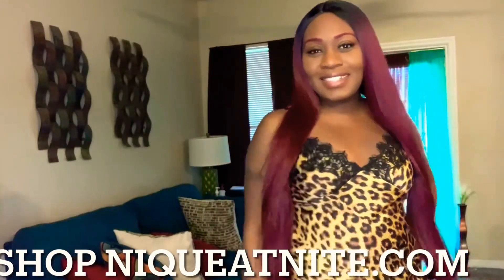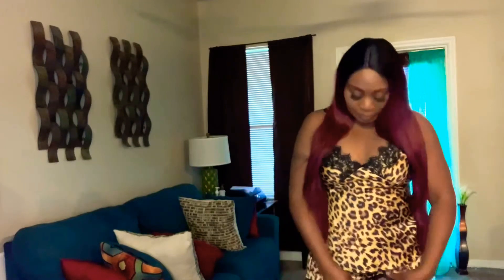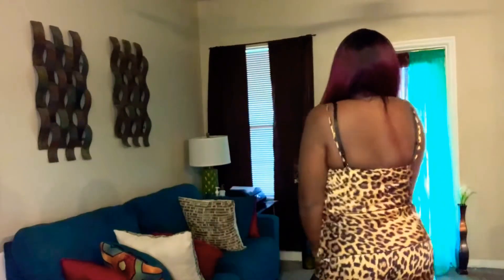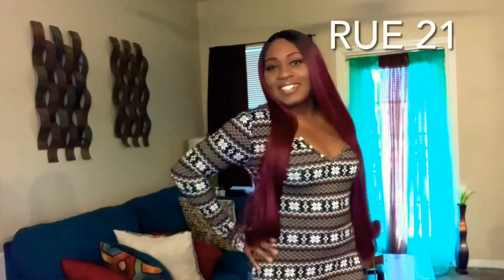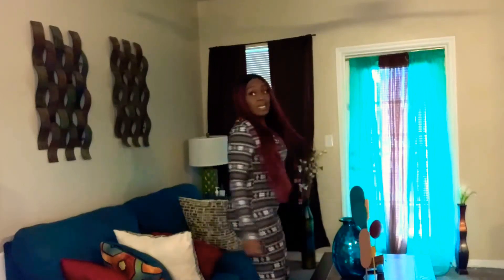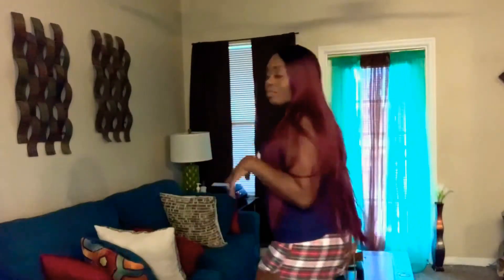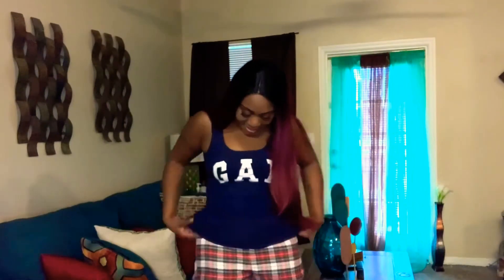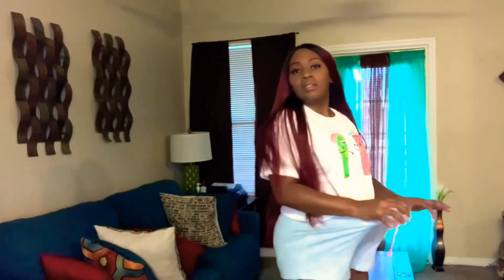Christmas 🎄 Pajama Haul ft Nique at Nite/Rue 21 and more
Here’s a small Christmas pajama haul  I’ve been out shopping in the stores as well as online and I figured I’d show you guys affordable cute pajamas to stay safe and cozy in this winter holiday 2020
Ft Nique@nite
Rue21
Gap
Forever 21